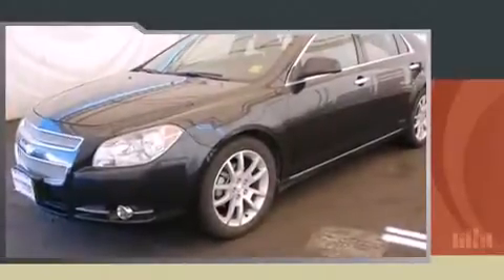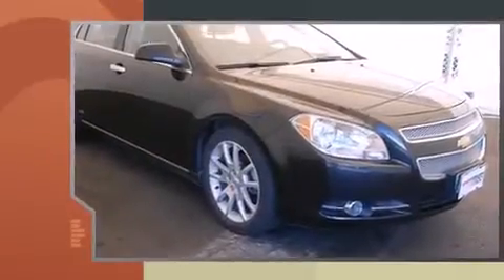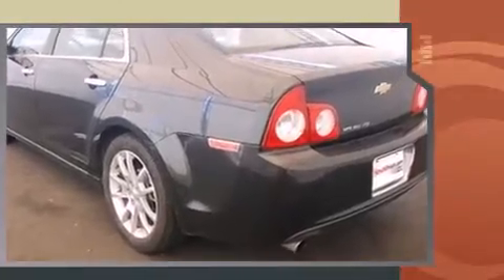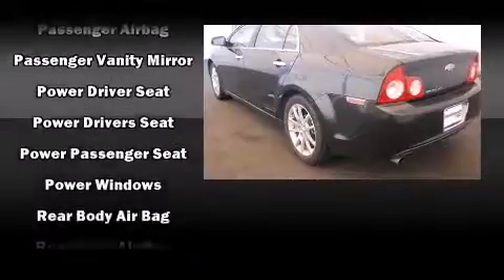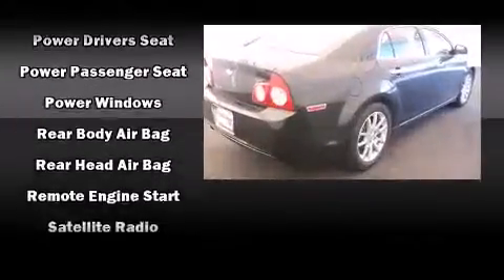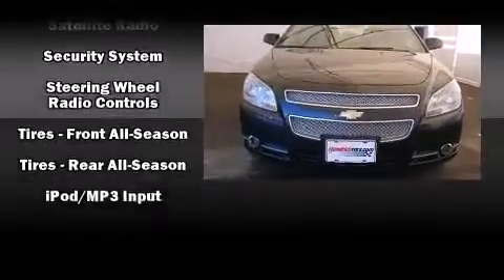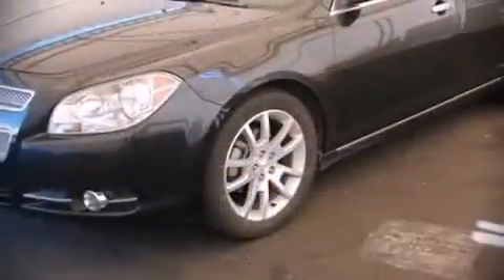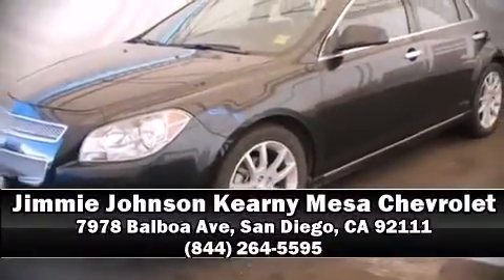2011 Chevrolet Malibu LTZ in San Diego, CA 92111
You can expect a lot from the 2011 Chevrolet Malibu. This 4 door, 5 passenger sedan is still under 75,000 miles! It features an automatic transmission, front-wheel drive, and a 2.4 liter 4 cylinder engine. It includes heated seats, a tachometer, speed sensitive wipers, a power seat, a trip computer, fully automatic headlights, tilt steering wheel, and power windows. Features such as automatic climate control and leather upholstery prove that economical transportation does not need to be sparsely equipped. Audio features include a CD player with MP3 capability, and 8 speakers, providing excellent sound throughout the cabin. Chevrolet ensures the safety and security of its passengers with equipment such as: head curtain airbags, front SIDE impact airbags, traction control, brake assist, a security system, onStar, and 4 wheel disc brakes with ABS. This car was designed with safety in mind, allowing you to drive with even greater assurance. This vehicle has achieved Certified Pre-Owned status, by passing Chevrolet's rigorous certification process. Our team is professional, and we offer a no-pressure environment. We'd be happy to answer any questions that you may have. Stop by our dealership or give us a call for more information.